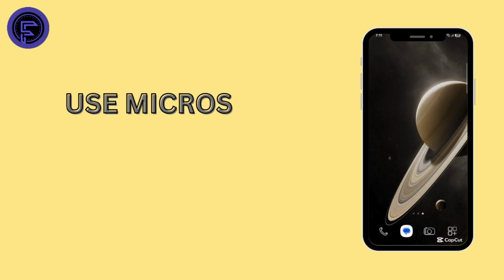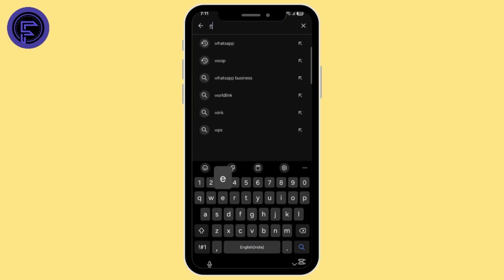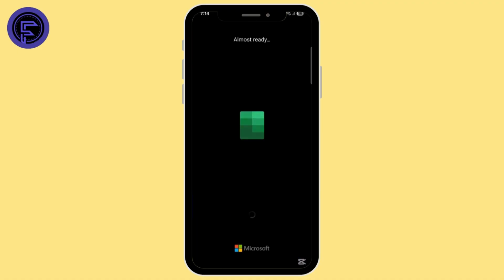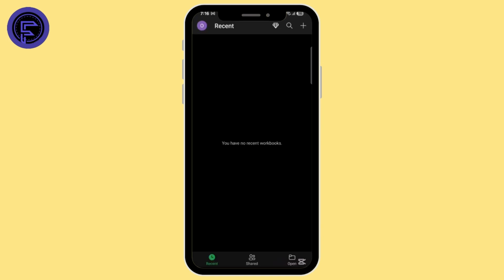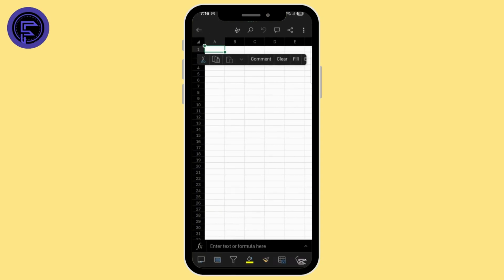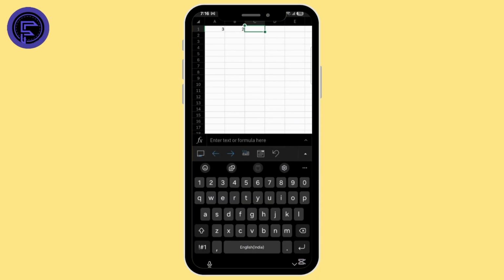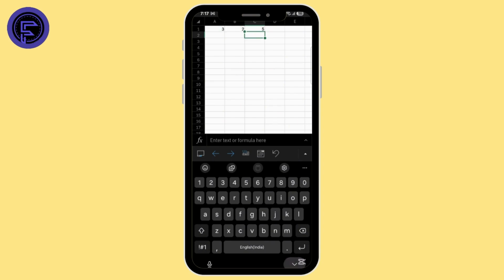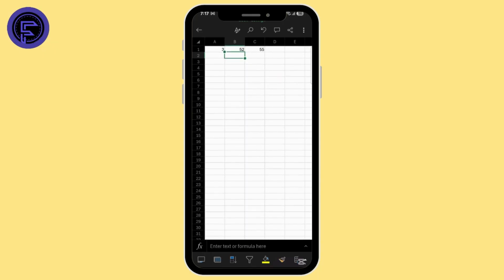How to Use Microsoft Excel Formulas on Mobile (2025 Step-by-Step Guide)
Want to use powerful Excel formulas on your mobile device? This quick 1-minute 2025 tutorial shows you how to enter and use Microsoft Excel formulas on Android and iPhone apps easily and effectively.

Perfect for students, professionals, and anyone managing spreadsheets on the go.

⏱️ Timestamps:
0:05 – Open Excel Mobile App & Select Cell
0:30 – Enter Basic Formulas (SUM, AVERAGE, IF)
1:00 – Use Formula Autofill & Edit Formulas

📌 What You’ll Learn:

How to use essential Excel formulas on mobile

Tips for navigating the Excel mobile interface

Auto-fill and formula editing on phone screens

Manage spreadsheets efficiently while away from PC

Best practices for mobile Excel in 2025

Master Excel formulas anytime, anywhere.